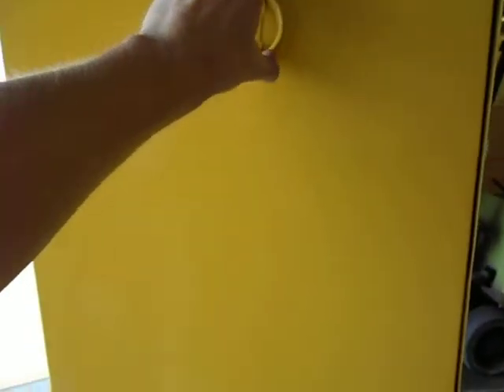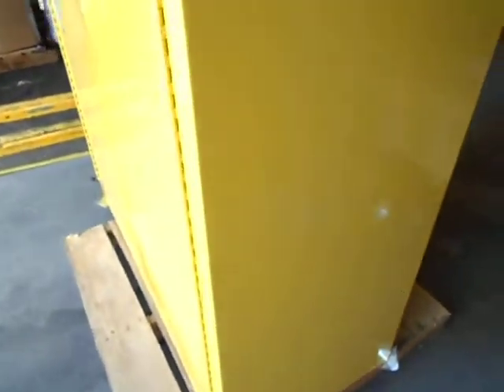Eagle 45 Gallon flammable Liquid Storage Cabinet